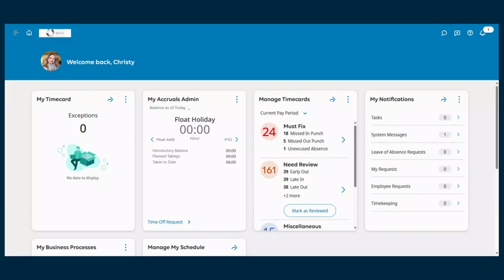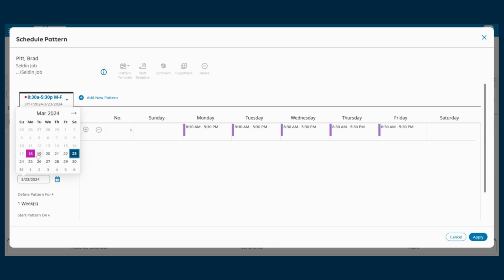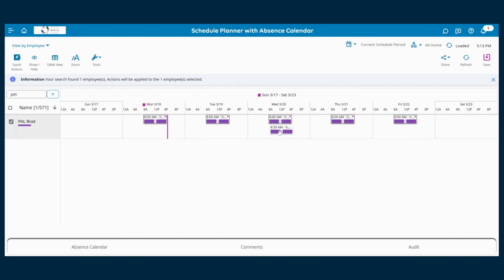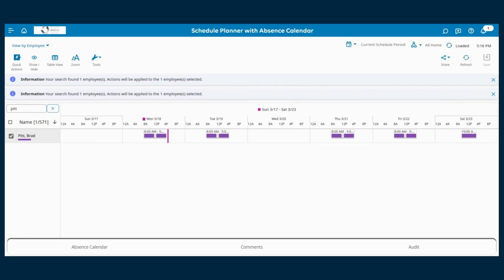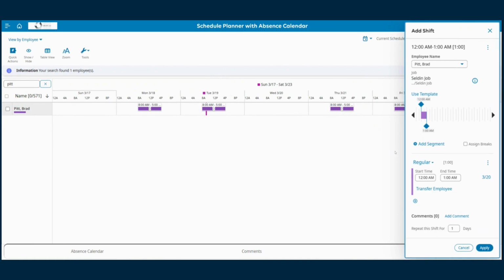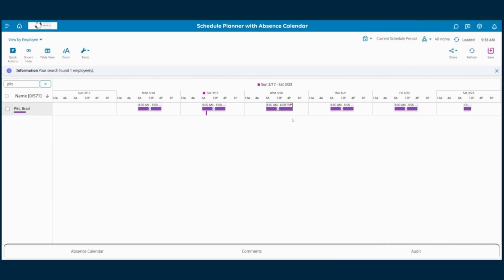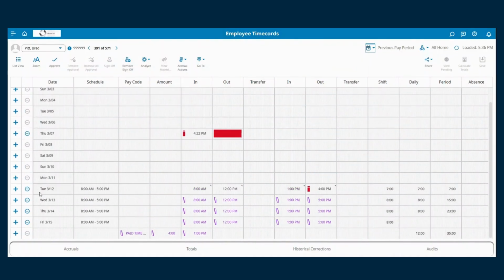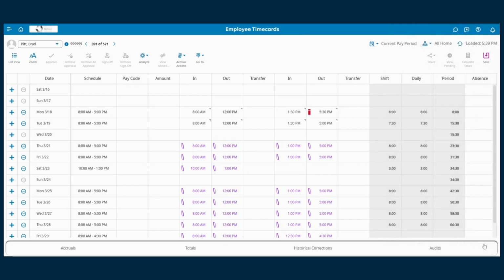Manager: Schedule Patterns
Managing your hourly employees' schedules is quick and easy in Workforce Management. Watch this quick video on editing, canceling, and adding shifts to your employee's schedule.